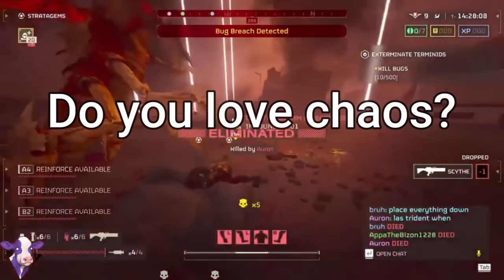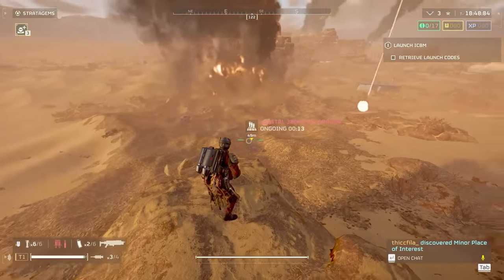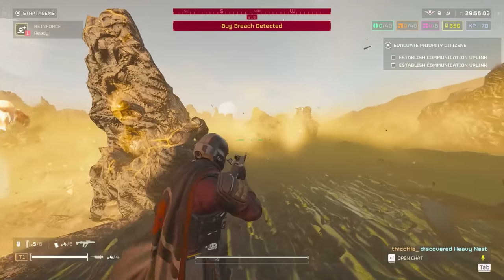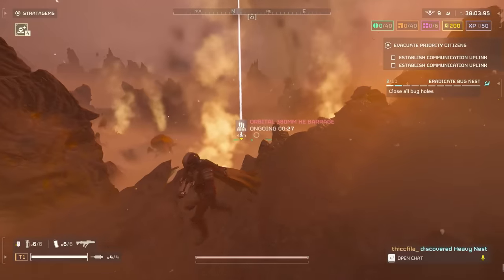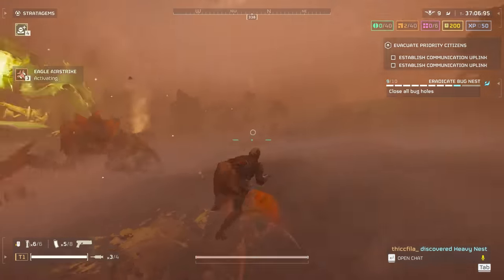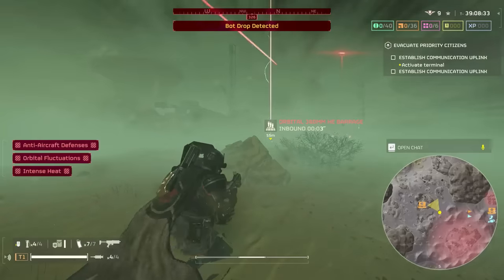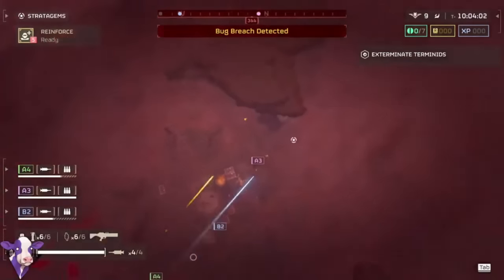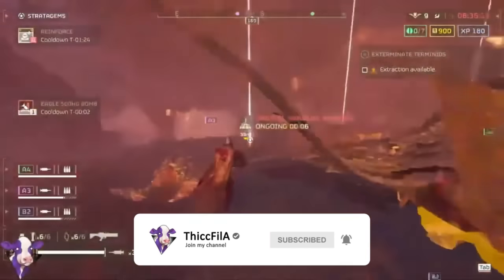Is the Barrage Ship Module Worth It? In Depth 380mm and 120mm Stratagem Guide Helldivers 2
Here is how to use the 380mm and 120mm barrages. I show you a breakdown of how these best orbital stratagems work.
00:00 380mm and 120mm Barrage differences
00:36 Shell Count and Damage
01:11 380mm is 40m, 120mm is 25m
02:40 Orbital Scatter
03:17 What to target with these
03:43 Heavy Bot Outposts are 70m
04:09 Heavy Bug Nests are 70-80m
04:57 Servo Armor
05:17 Shrieker Nests
05:55 Detector Towers
06:55 Objectives
08:04 Area Denial for Extraction or mass spawns
08:56 Pros and cons 380mm vs 120mm